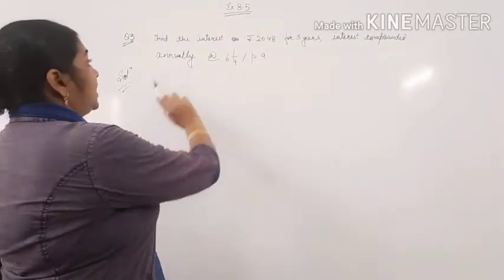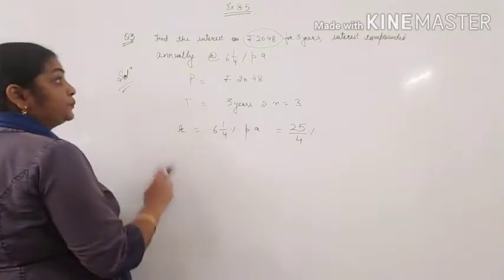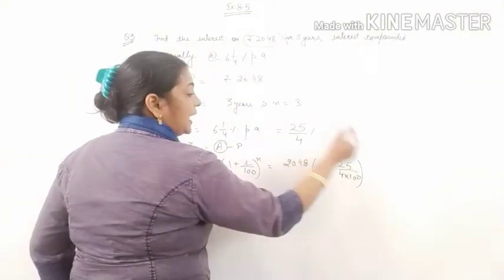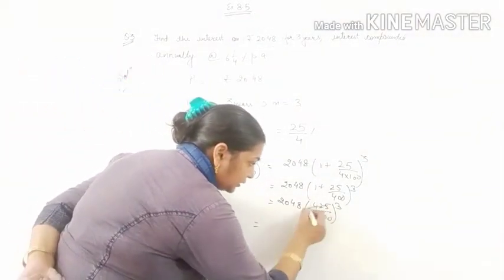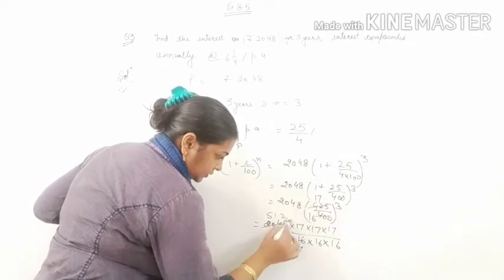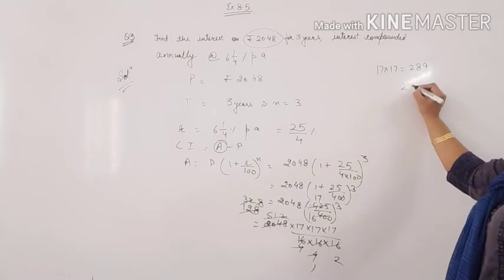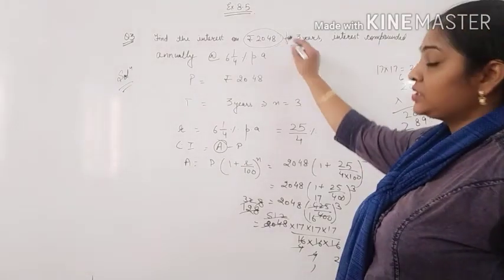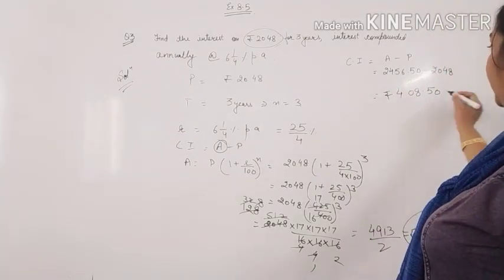Class VIII - Ex 8.5 Ques 3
Comparing Quantities